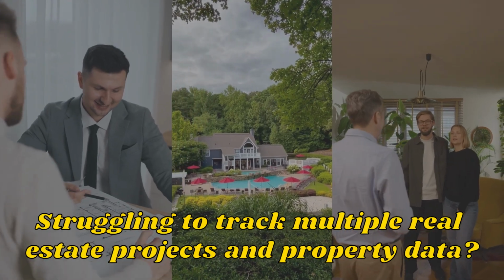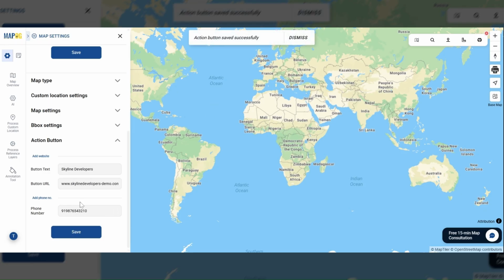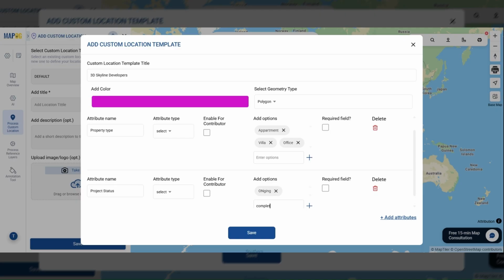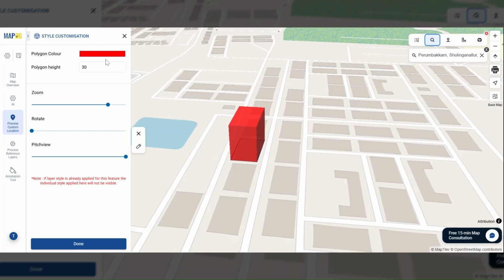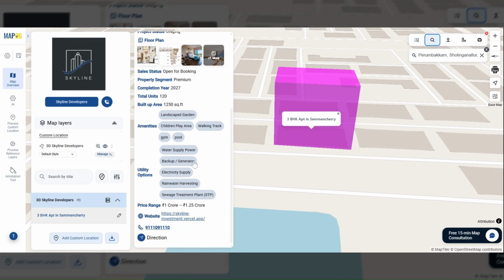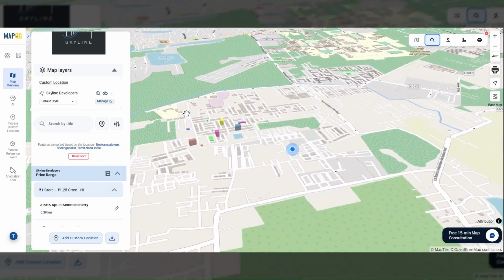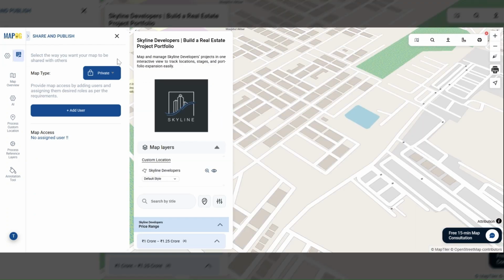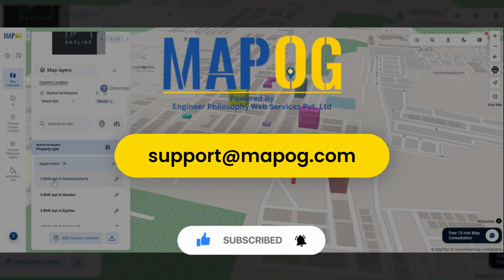Tired of Messy Property Data? Create a Visual 3D Portfolio Fast!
Struggling to manage multiple real estate projects, scattered property data, and unclear presentations?

Most real estate teams still rely on Excel sheets, PDFs, WhatsApp updates, and disconnected tools. The result? Confusion, delays, and missed opportunities.

But what if your entire real estate portfolio could be visualized on a single interactive map?

In this video, you’ll learn how to use MAPOG to create a powerful 3D property portfolio map that helps you organize, manage, and present real estate projects more clearly and efficiently.

🚀 What You’ll Learn in This Video:

✔️ How to create a real estate portfolio map from scratch
✔️ Add your branding (logo) for a professional look
✔️ Configure action buttons (website + contact integration)
✔️ Create custom templates for different property types
✔️ Draw building footprints using polygon tools
✔️ Convert your properties into realistic 3D visual structures
✔️ Add detailed attributes like:
• Property Name
• Project Stage
• Property Type
• Price Range
Floor Plans
✔️ Upload images for better property visualization
✔️ Group properties based on attributes for better comparison
✔️ Apply filters to quickly find relevant projects
✔️ Sort properties based on distance from a selected location
✔️ Customize map view (Zoom, Rotation, Pitch)
✔️ Share your map with clients, investors, or team members

🧠 Why This Matters:

Managing real estate projects without visualization leads to:
• Data scattered across multiple platforms
• Poor communication between teams
• Difficulty in presenting projects to clients
• Time wasted in searching and organizing information

With MAPOG, you can:
✅ Bring all your projects into one structured system
✅ Visualize your portfolio in a map-based interface
✅ Make faster and smarter decisions
✅ Impress clients with interactive presentations

This solution is perfect for:

• Property Consultants & Brokers
• Real Estate Agencies
• Investors managing multiple properties
• Teams handling large-scale real estate portfolios

Instead of sending static PDFs or Excel sheets to clients, share an interactive map link where they can:

Click on buildings
View property details
Explore images
Filter options based on their needs